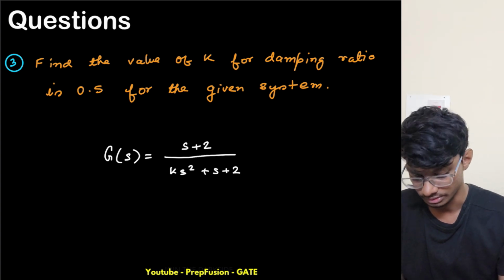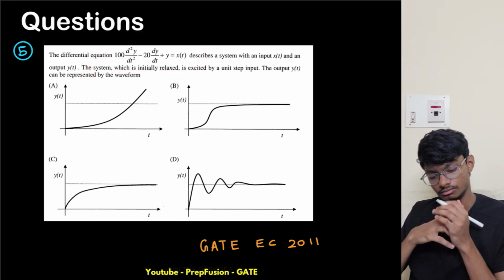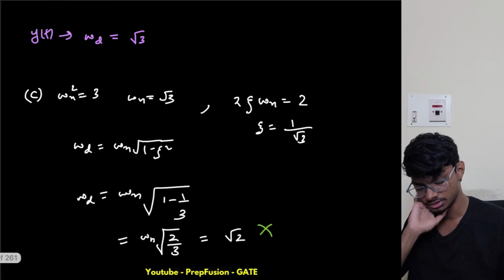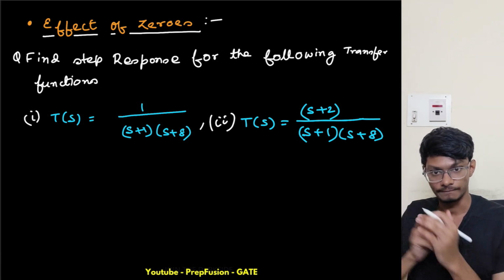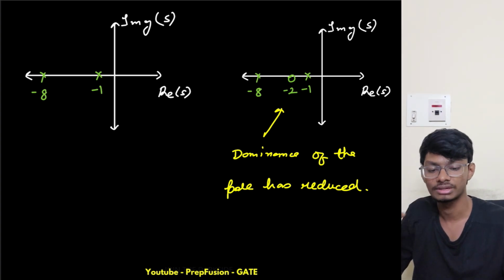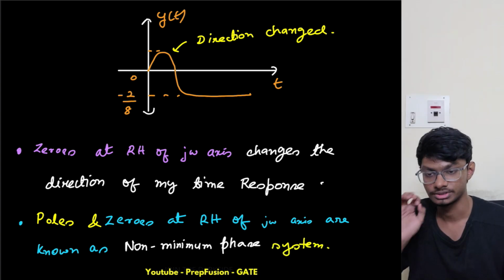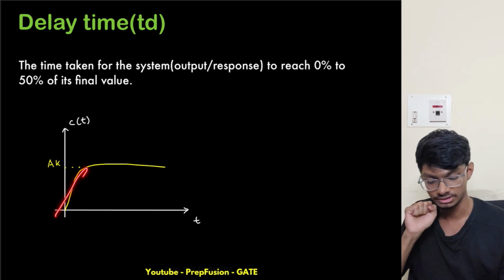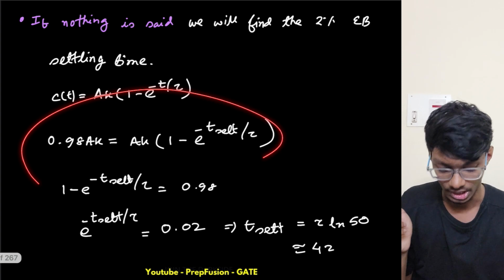Time Domain Performance Parameters || Control Systems || GATE 2025 || PrepFusion